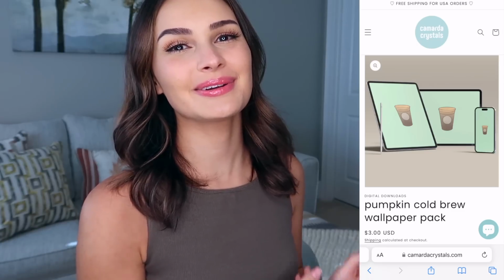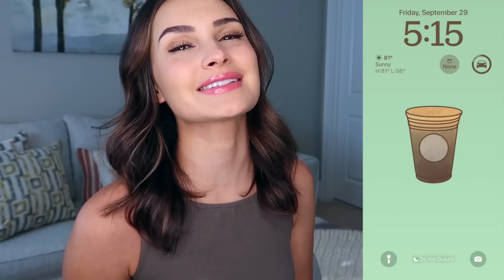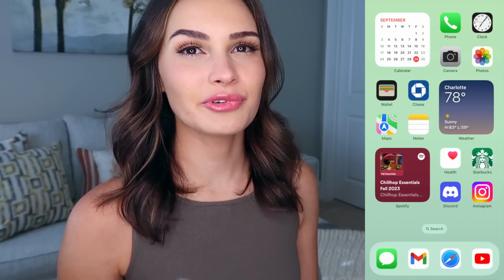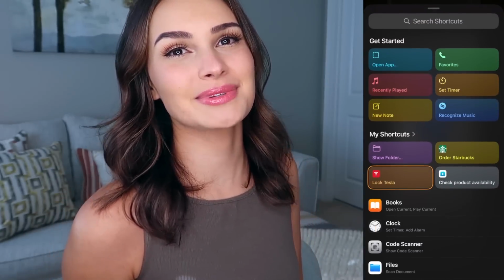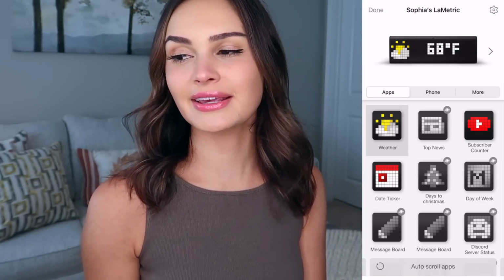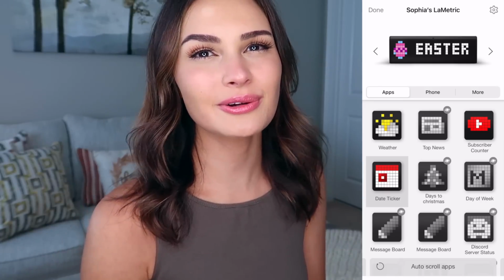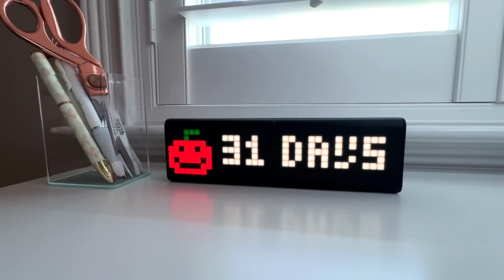what's on my iphone 15 pro max! | setup & customization 🤍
hiii here's how i set up my new iphone 15 pro max!! follow along until the end to see my favorite settings for when you first get your phone :) thanks for watching!

📸 iPhone Camera Settings for BEST Quality!

📱In this video:
• clear apple case
• iphone stand
• lametric smart clock

🌟 Navigate 🌟
Intro: 0:00
Case: 0:30
Lock Screen: 0:52
Action Button: 1:25
Home Screen: 2:07
App Library: 6:00
Setup: 6:56
Outro: 9:13

🎶 What you're listening to...
“Grey” - J.Folk